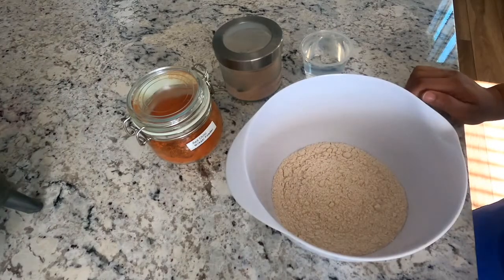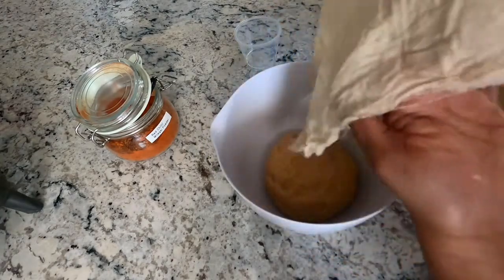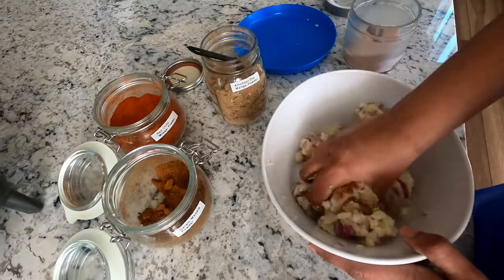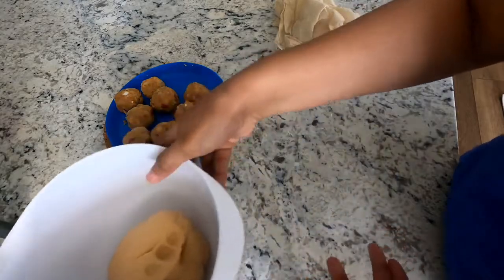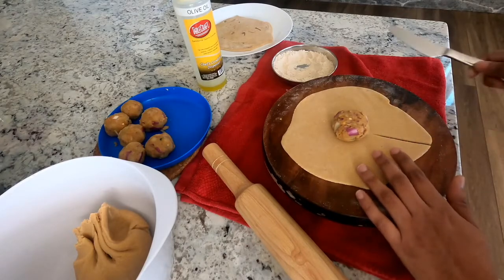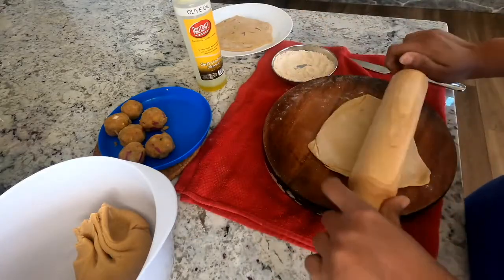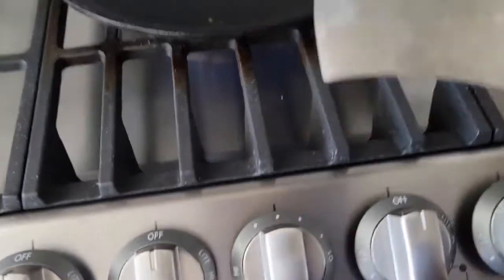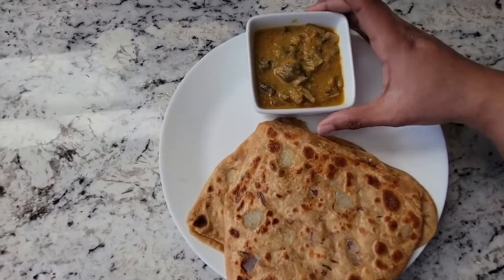ALOO WALI TANDOORI ROTI IN ENGLISH! PREPARATION TIME JUST 30 MINUTES!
RECIPE NO: 14
AlooWali Tandoori Roti:-
SERVING SIZE - 2 TO 3 MEMBERS

Ingredients:-
1. Wheat flour - 2½ cups.
2. Boiled potatoes - 2.
3. Red Chilli Powder - 1 tsp.
4. Garam Masala Powder - ½ tsp.
5. Dry Mango Powder- ½ tsp.
6. Big onions - 1.
7. Green Chilies - 2.
8. Salt, Oil and water - as required amount.

Preparation steps:-
1. Take wheatflour in a wide vessel and add required salt with red chilli powder to the flour. Mix by hand once. Add water little by little and mix to make soft chapathi dough. Cover the dough with wet cloth and close with a lid. Let it rest like this for 20 minutes.
2. Chop onions and green chilies into fine pieces. In a seperate bowl, add boiled and peeled potatoes. Mash the potatoes with needed salt using masher or by hand. Add the chopped onions and green chilies to the smashed potatoes and give a mix by hand with the potatoes.
3. Now add Red chilli powder, Garam masala powder and dry Mango Powder to the mashed potatoes. Give a nice mix and by applying oil to hand palms, take desired size of this smash and make it as a medium sized balls as shown in video. Keep this aside.
4. Take the chapathi dough and remove the wet cloth. Give a mix to chapathi dough.
5. Now make one chapathi in a chapathi maker. Just roll it first in the maker. Place one potato ball in center of the chapathi patty and from that center just give a slit in one side using a spoon handle. Now replace the potato ball next to the slit and start closing it by dough from one end of the slit till to other end like a Cone shaped rolled along with the potato ball. Refer video link attached below this description. Now press the corners and seal the Cone shaped stuffed dough. Again dust with wheat flour and gently press to make flat Cone sized stuffed chapathi patties. Repeat step 5 to all the remaining chapathi dough with potato balls.
6. Take a hot tawa in the stove in medium flame and make Roti using little oil. Apply butter for kids once Roti done on both sides. Butter is optional one. You can have even without butter with any semigravies goes good with Aloowali Tandoori Roti north Indian recipes. Hope you enjoy this by making it in home.